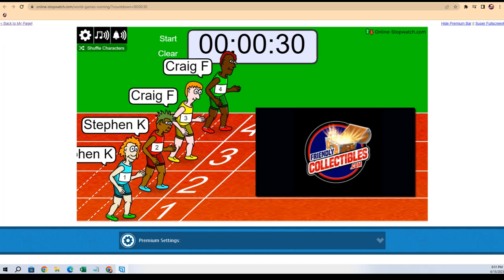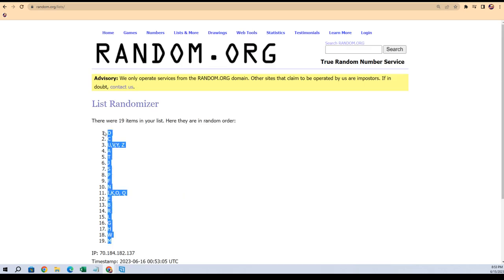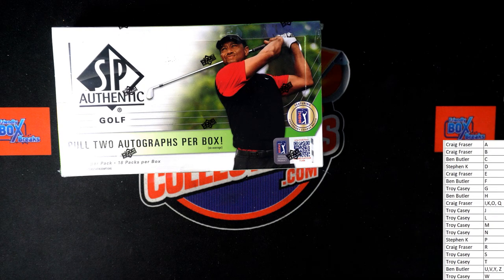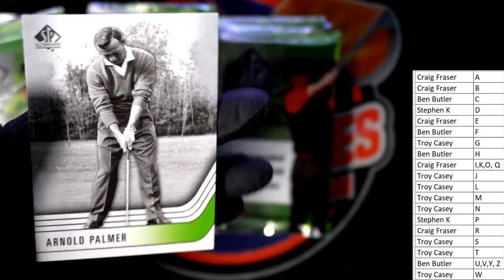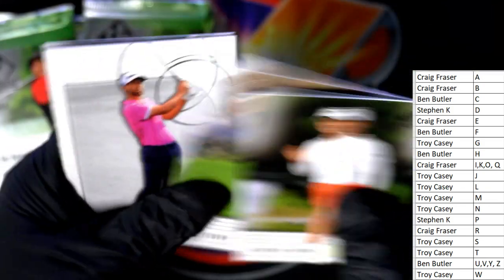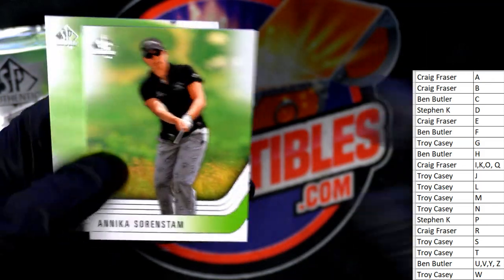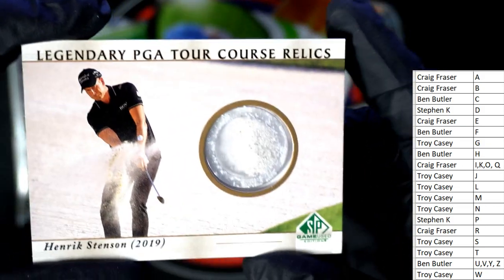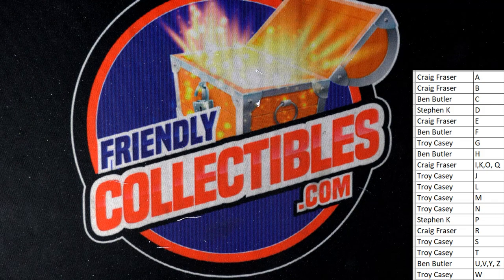2021 Upper Deck SP Authentic Golf Hobby Box ID 21UDSPAUTHGOLF203